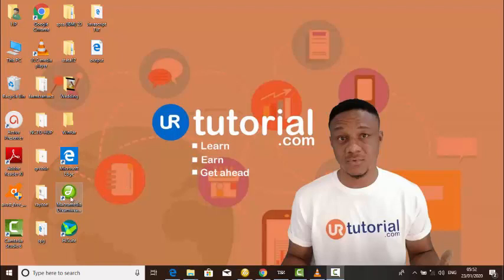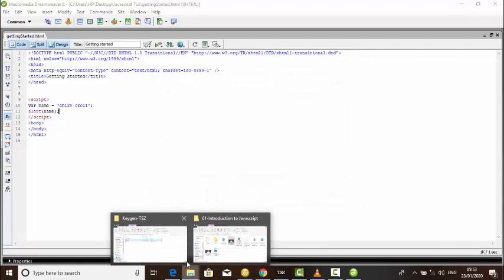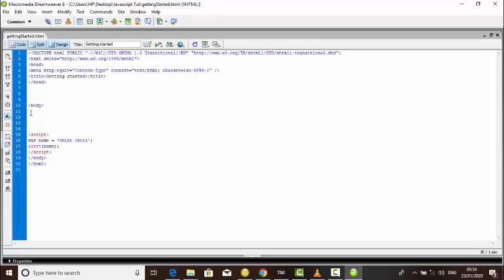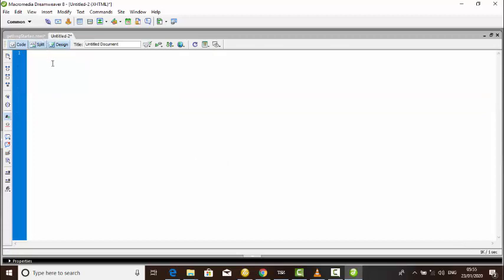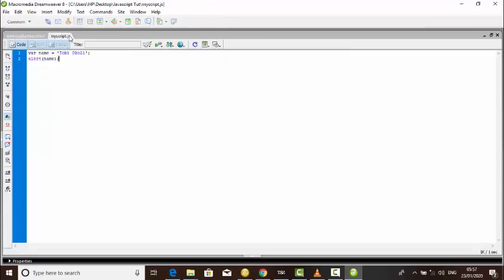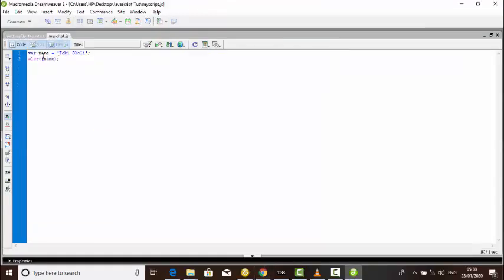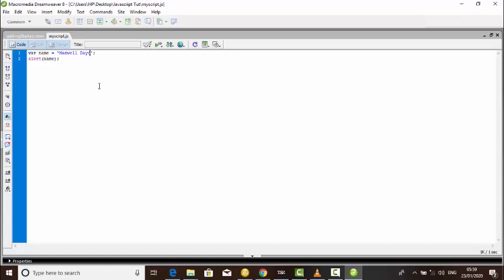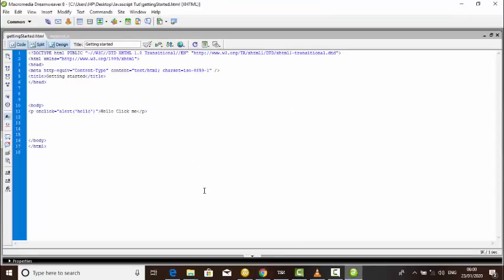Javascript Tutorial -02 Getting Started How to use Javascipt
There are three ways to use Javascript
1. Inline
2. Embedded
3. External
We cover that in details here